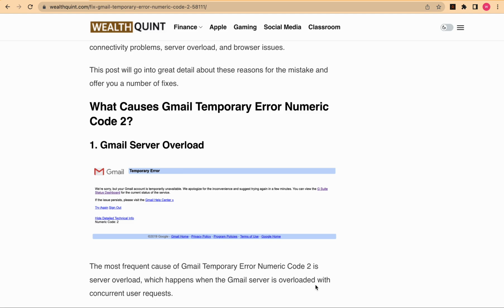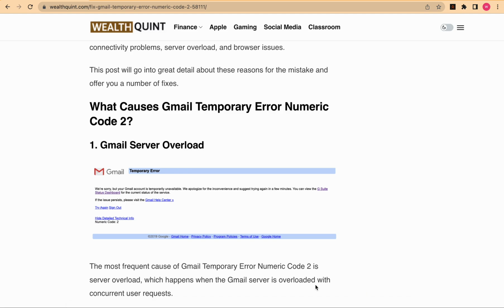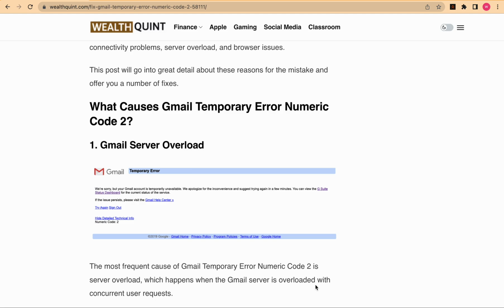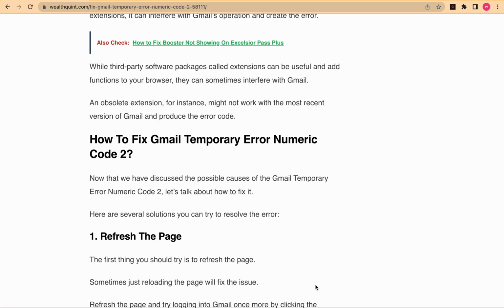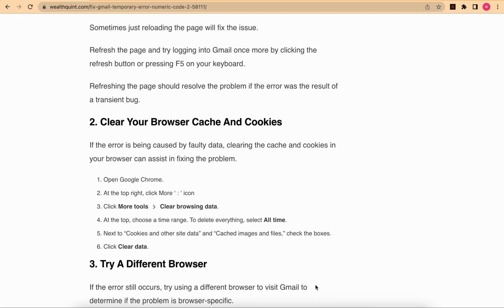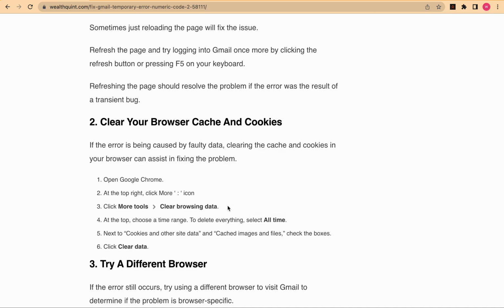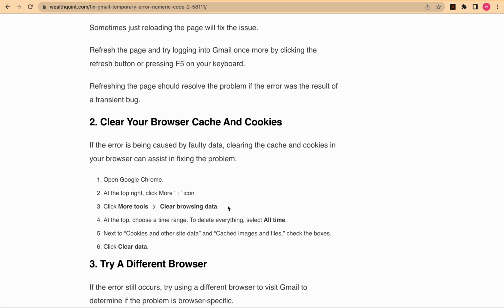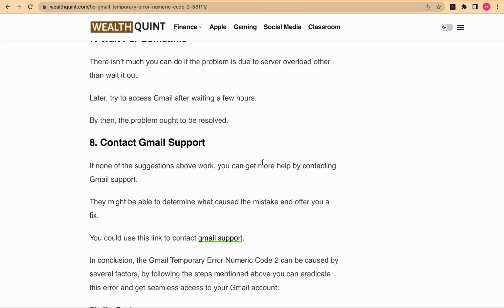Gmail Temporary Error Numeric Code 2 - Try Again Sign Out 2026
Today we'll be discussing the Gmail Temporary Error Numeric Code 2 and how to fix it. This error code is a common issue that you might encounter while trying to access your Gmail account, and it can be frustrating when you can't access your emails. So, let's dive in and learn more about this error and how to fix it.

00:00 Intro
00:28 What is Gmail Temporary Error Numeric Code 2
01:00 How to Fix Gmail Temporary Error Numeric Code 2
02:34 Conclusion